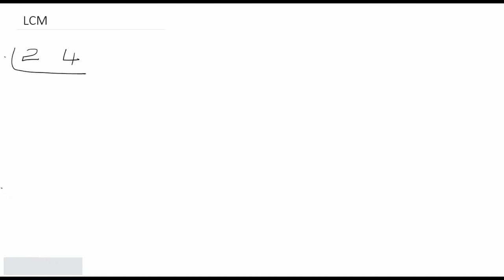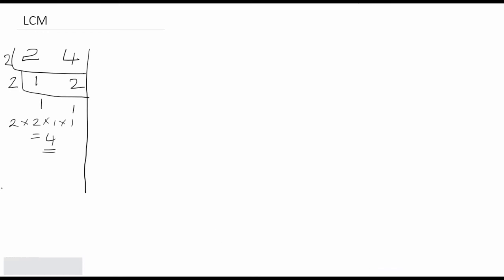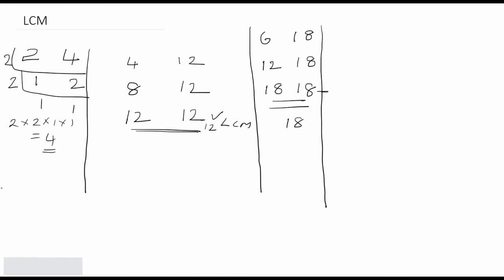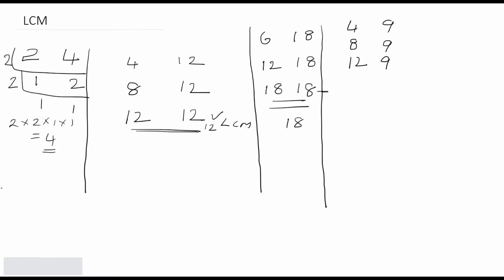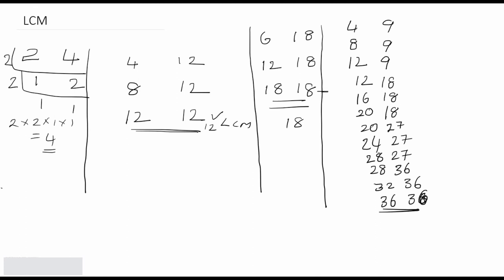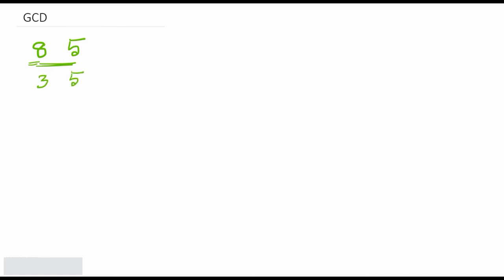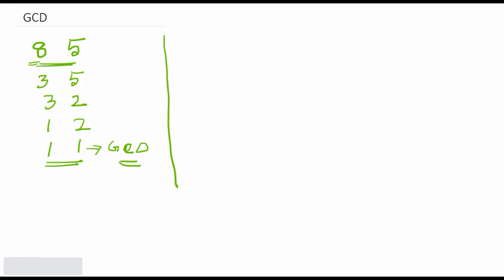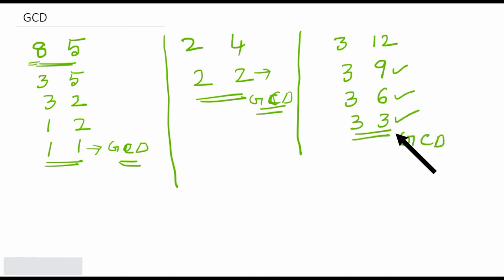A Simple Way to find LCM GCD# calculation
This video showing find LCM and GCD of two numbers in different way